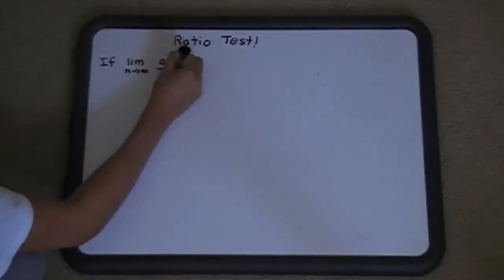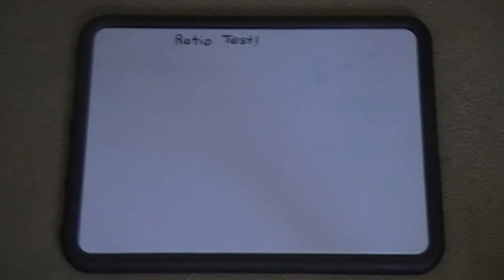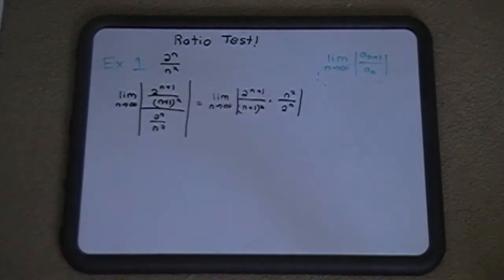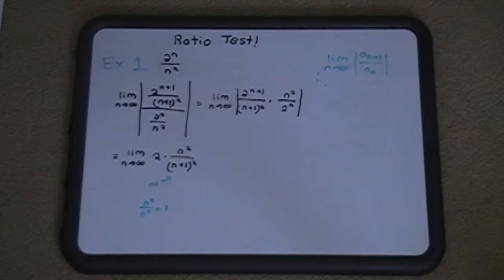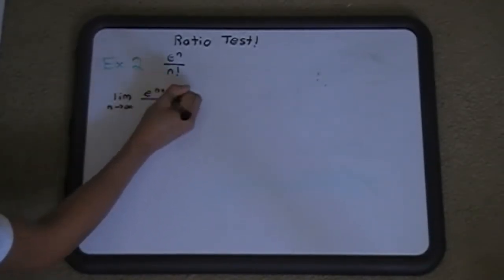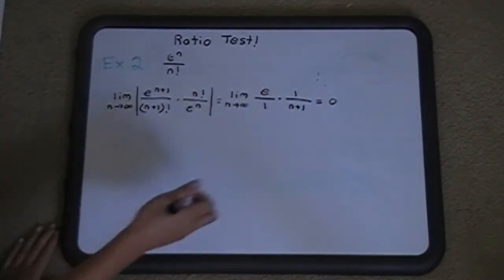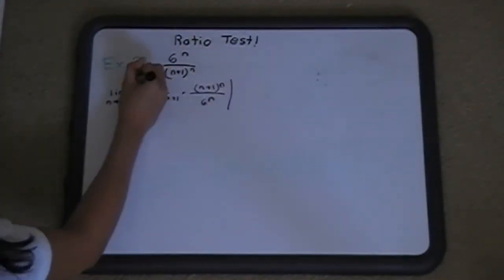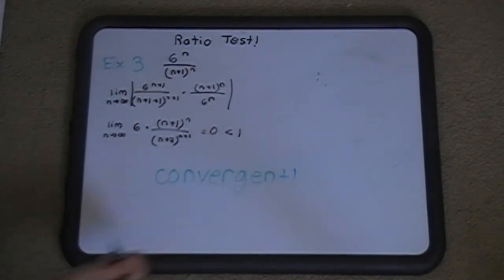Ratio Test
AP Calculus BC 2015 Sanders